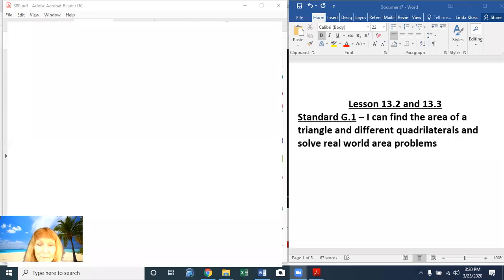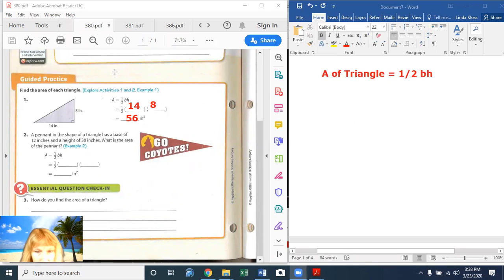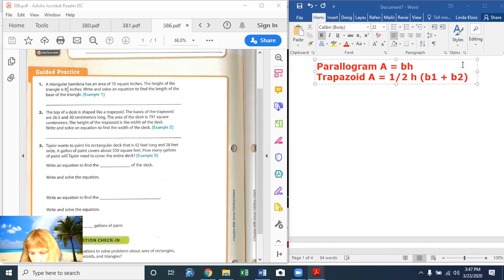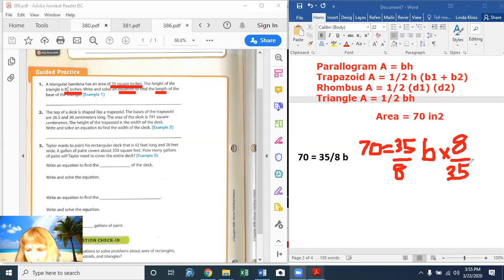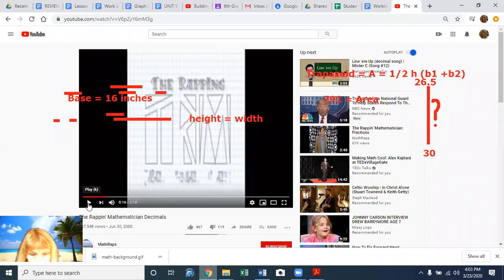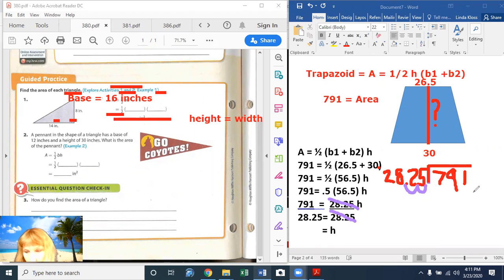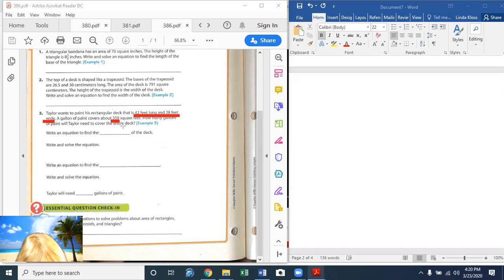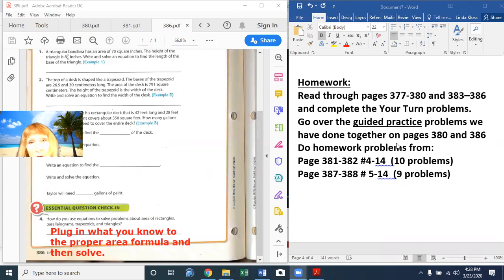6 Video 13.2/13.3 -Area of Triangles and Word Problems with Area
How to use area formulas to solve word problems